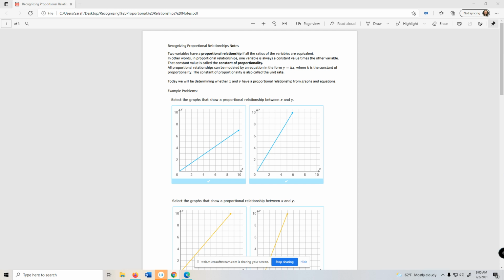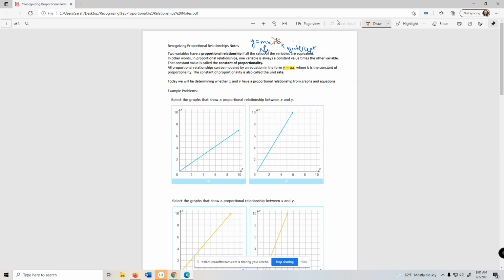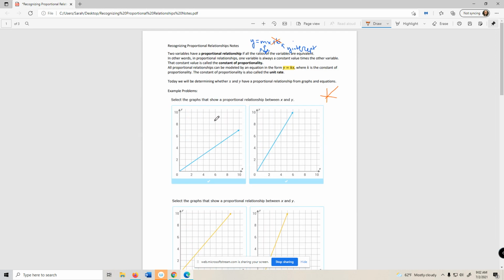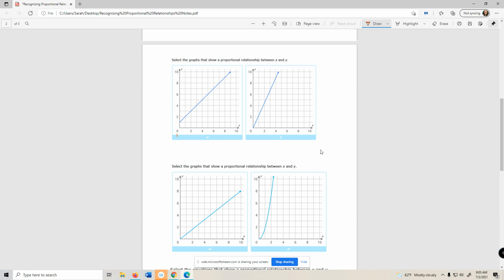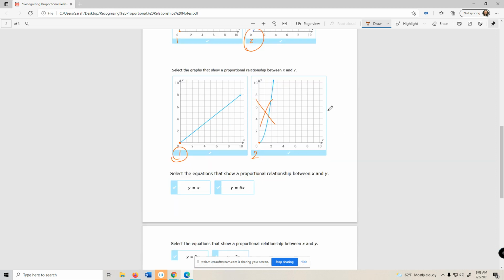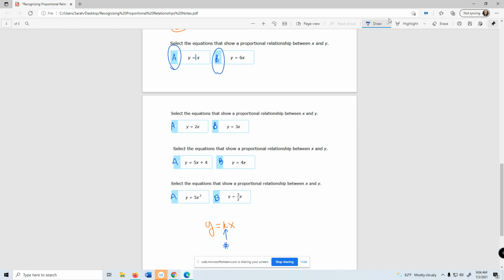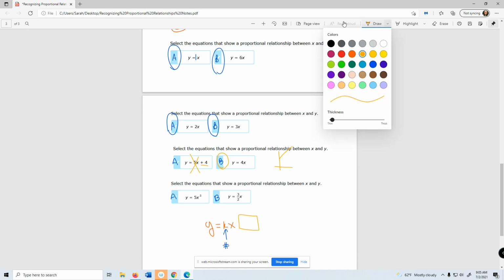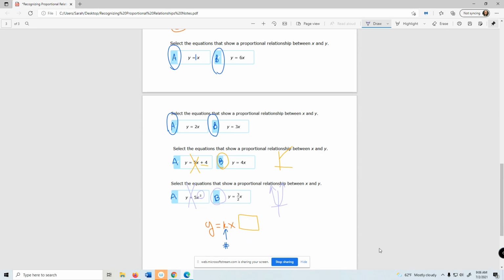Recognizing Proportional Relationships